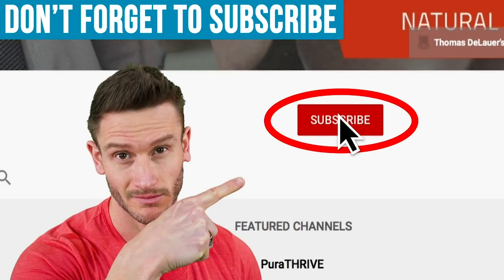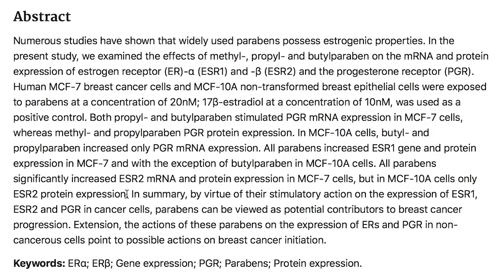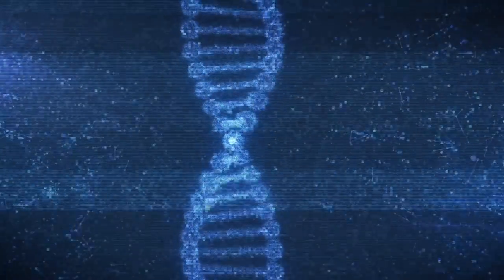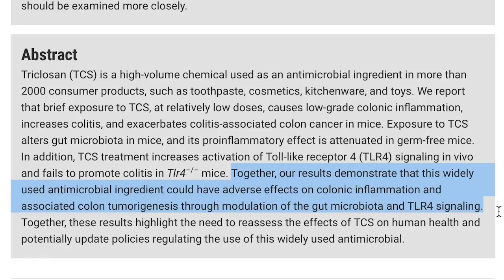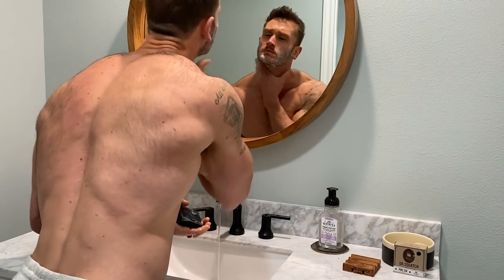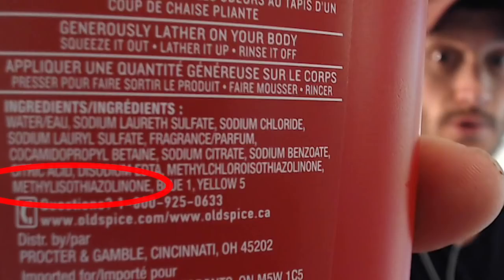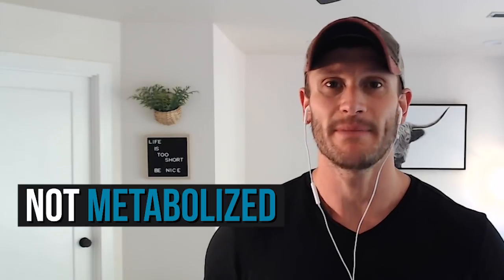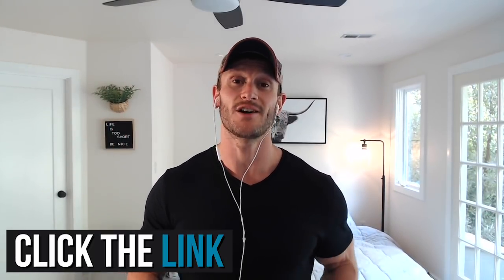Avoid These Ingredients in Shampoos and Body Wash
Avoid These Ingredients in Shampoos and Body Wash- Thomas DeLauer

Parabens

Rule of thumb: avoid anything ending with “paraben” - parabens are the most commonly used preservatives in the cosmetics industry

Estrogenic Effects

A study from the journal Toxicology Letters: the researchers further concluded that the actions of these parabens on the expression of ERs and PGR in non-cancerous cells point to possible actions on breast cancer initiation.

2 other studies:

increases breast cancer tumour proliferation through enhanced TIC (Tumour Initiating cell) activity (Journal of Applied Toxicology) and can stimulate oncogene expression (Environmental Health Perspectives)

oncogene is a gene that has the potential to cause cancer - in tumor cells, these genes are often mutated, or expressed at high levels

Skin Aging

A study in The Journal of Applied Toxicology: parabens decreased the proliferating ability of keratinocytes (epidermal cells that produce keratin) as well as hyaluronan synthase 1 and 2 mRNAs and type IV collagen

Triclosan

In brief: been banned from bacterial soaps but still found in toothpaste due it being helpful in treating gingivitis

Gut Health

A study from Science Translational Medicine had one group of mice who were fed a diet laced with triclosan for three weeks - gut microbes were depleted and had inflammation in the colon

Thyroid

thyroid hormones and triclosan are structurally similar - a study from Environmental International found that, in women, triclosan consumption was inversely associated with serum free triiodothyronine

Even the FDA has stated that triclosan has been shown to, “decrease in the levels of some thyroid hormones.”

Hydroquinone

Hydroquinone bleaches your skin by decreasing the number of melanocytes present (melanocytes make melanin)

a 2004 study from the Netherlands stated that the, “use of hydroquinone as a cosmetic skin-bleaching agent has been forbidden since January 2001.”

Concluded that “the use of hydroquinone as a skin-bleaching agent is accordingly unsafe and should be completely banned.”

Petroleum

Problems

Petroleum cannot be metabolized -  a 2011 study published in the Journal of Women's Health had researchers remove fat specimens from 142 women who were undergoing C-sections, and collected milk samples from them post-delivery

The authors concluded:

"The increase in MOSH [mineral oil saturated hydrocarbons] concentration in human fat tissue with age suggests an accumulation over time. Cosmetics might be a relevant source of the contamination."

A 2009 study published in the Journal of Investigative Dermatology investigated whether mineral oil-based moisturizers might increase the rate at which tumours form.

When mice that were at high risk of developing skin cancer received a topical application of 100 mg once a day, five days a week for 17 weeks, the rate of tumour formation significantly increased.

Methylisothiazolinone

brief exposure to methylisothiazolinone, a widely used industrial and household biocide, is highly toxic to cultured neurons

In 2004, the European Scientific Committee on Cosmetic Products and Non-Food Products Intended for Consumers (SCCNFP) suggested that companies limit the maximum concentration of MIT to 0.01 percent, or 100 parts per million (ppm).

U.S. companies, however, are not required to follow this guideline.